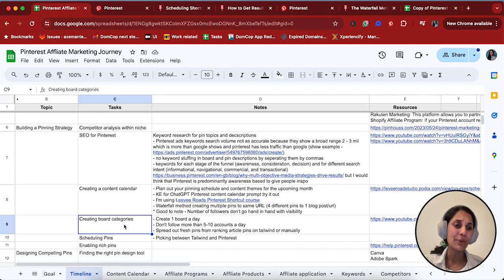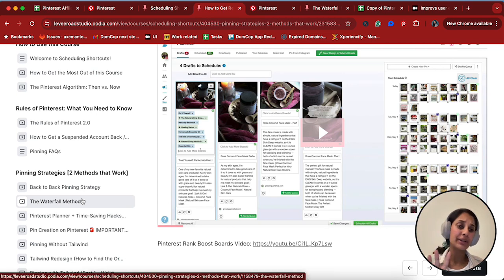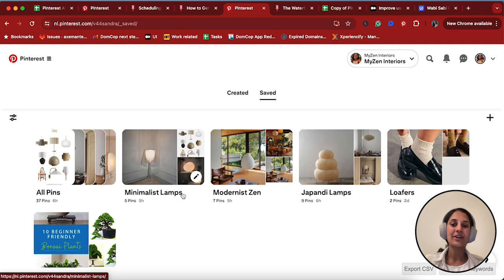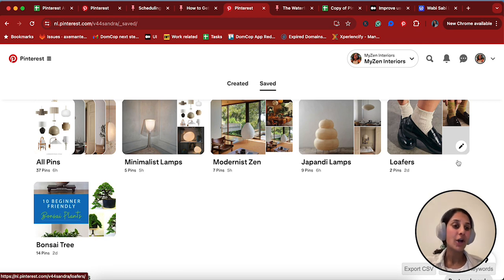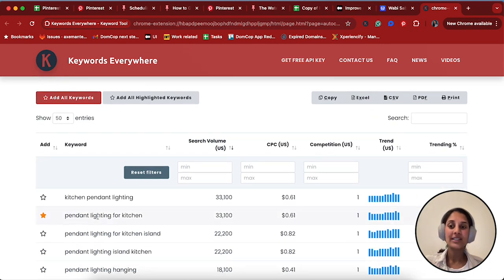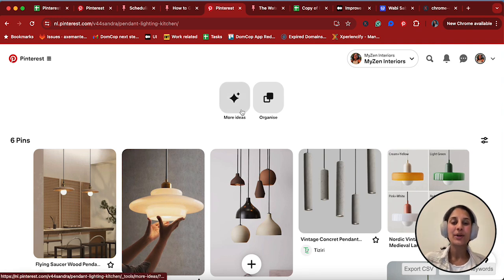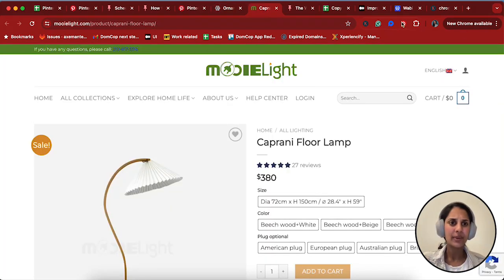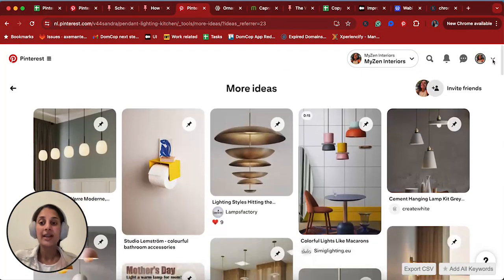Week 7 - Creating Board Categories for Pinterest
📌 Welcome back to my Pinterest journey!

This week, I'm diving into organizing my Pinterest with board categories to streamline my content and enhance user experience. It's all about structuring content in a way that not only attracts but also retains audience interest.

🚀 In this video, you’ll see:

- How I decide on the right categories for my boards based on audience interest and content themes.

- My strategy for continuously refining board categories.

👉 Follow along as I organize my Pinterest into a more navigable and attractive space! Tune in every Friday (sorry for this upload being on a Saturday though!) for more practical insights from my Pinterest experiments.